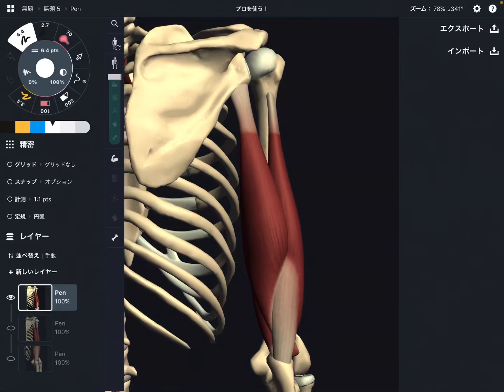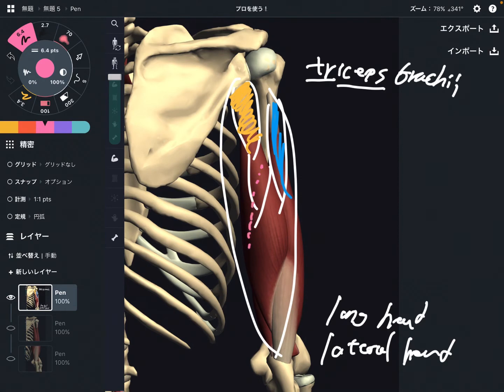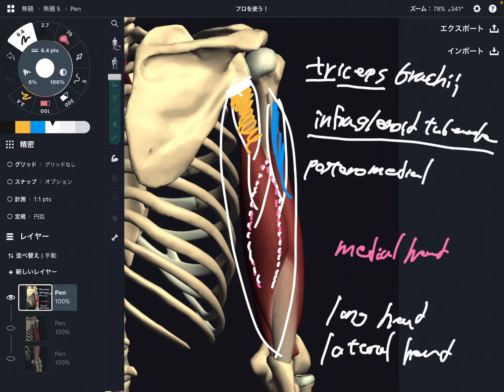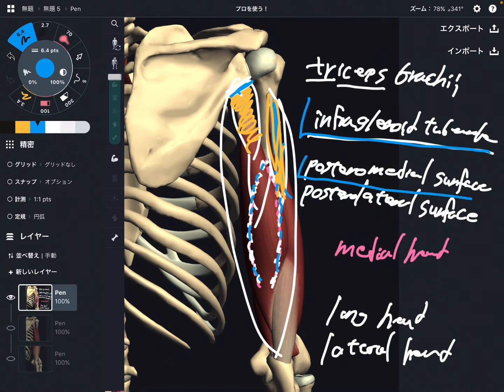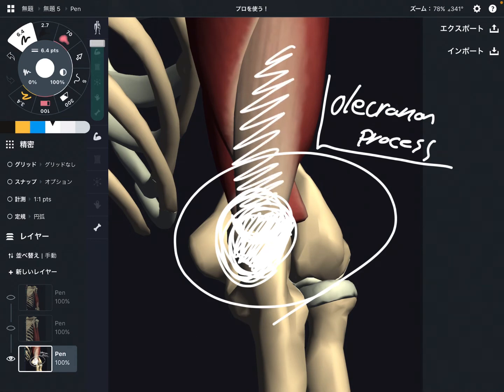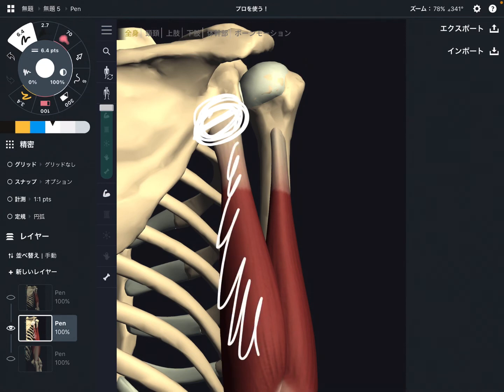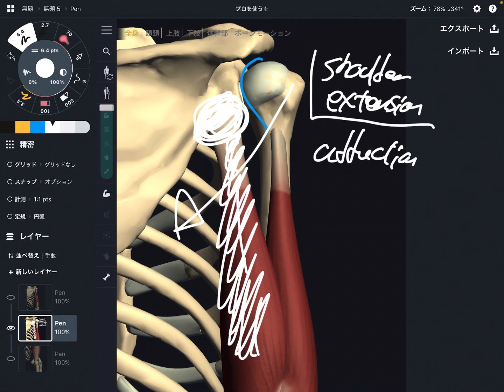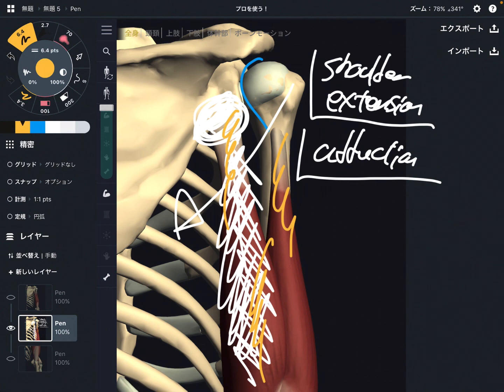Anatomy and function of triceps brachii (English)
In this video, I explain anatomy of triceps brachii.